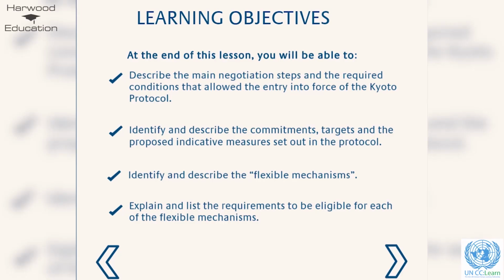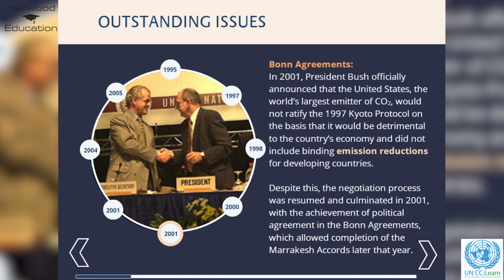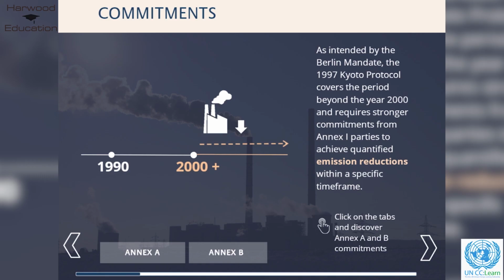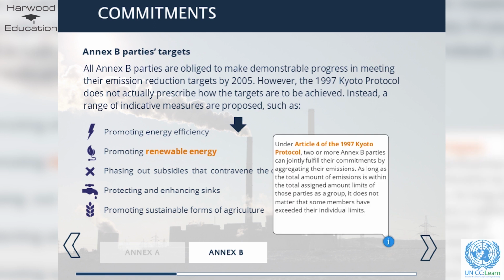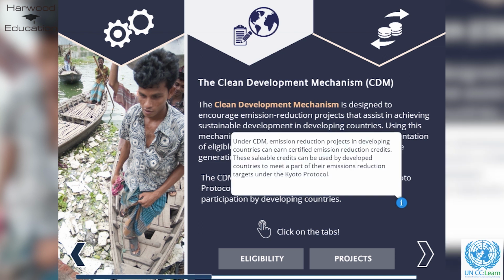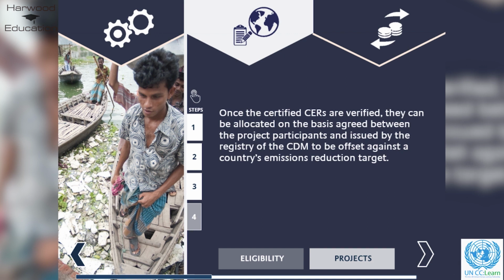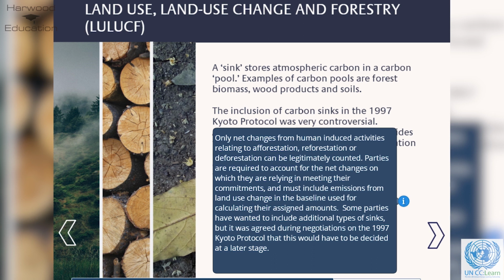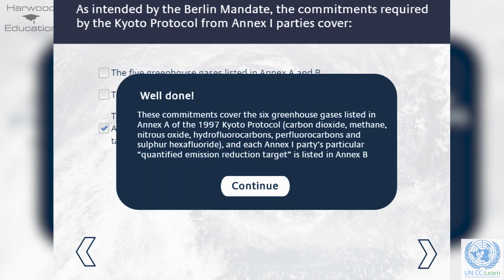Kyoto Protocol - Lesson 1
Lesson 1 - Negotiations and Mechanisms of the Kyoto Protocol